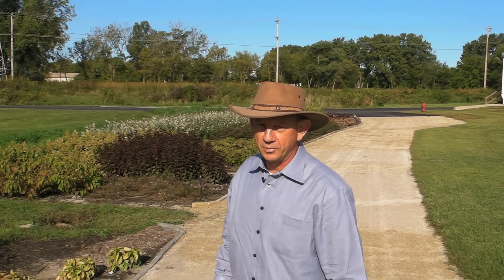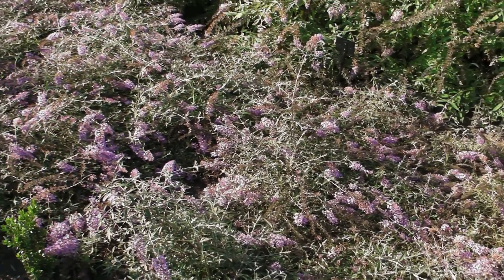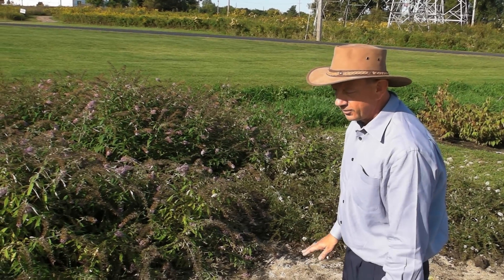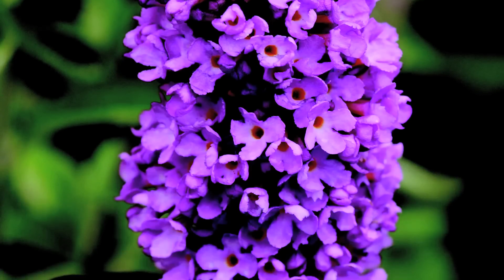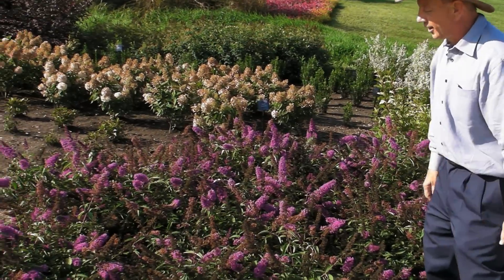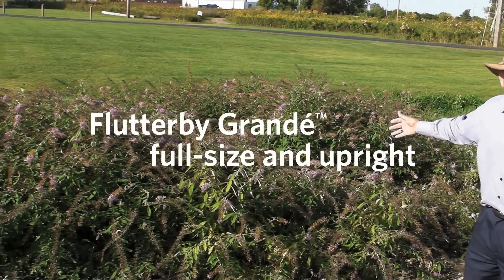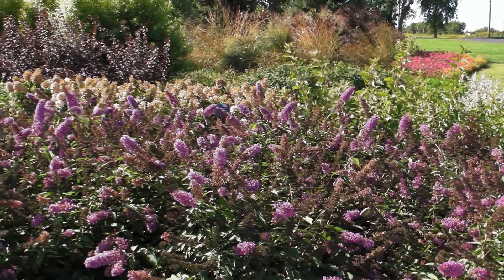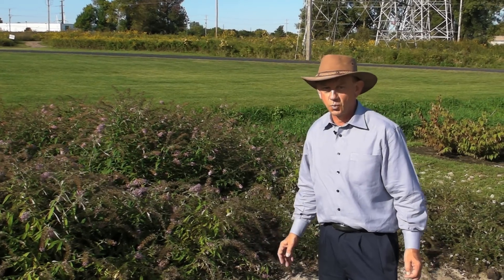Flutterby Buddleia - choose the type that fits your need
The Flutterby series of buddleia from Ball Ornamentals offers various types to fit your needs as a grower, as well as the size and habit needs of homeowners. Learn more about the Flutterby series with general manager Pete Kruger.